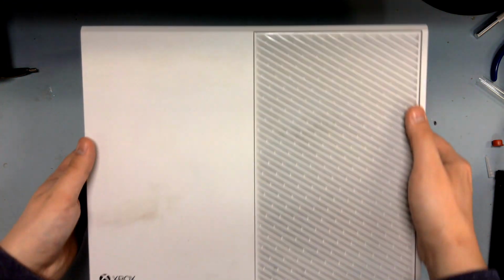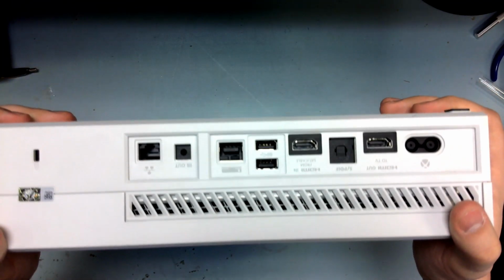Chill music/Simple repair - EP. 1 - Xbox One needs a new HDD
This is the first video in a possible series. Just some chill music over the time-lapse of a simple repair. Here an Xbox One has a noisy HDD and the console no longer boots up. A matter of needing a new HDD.